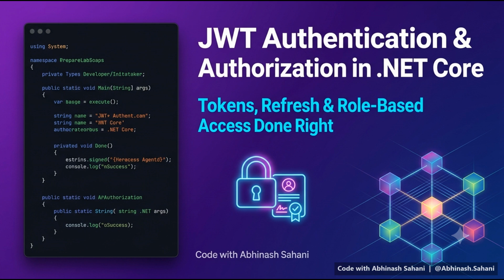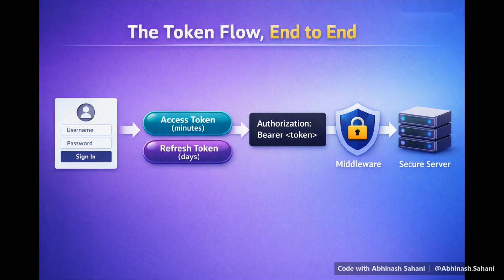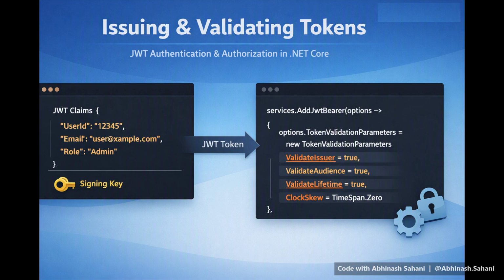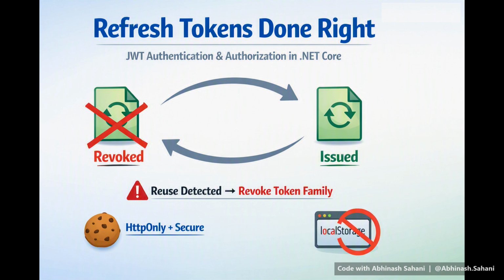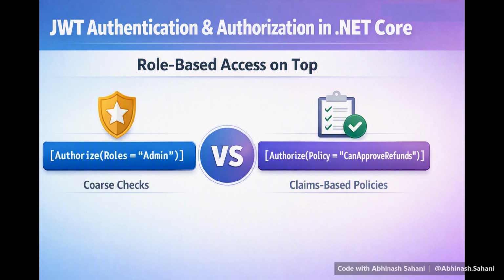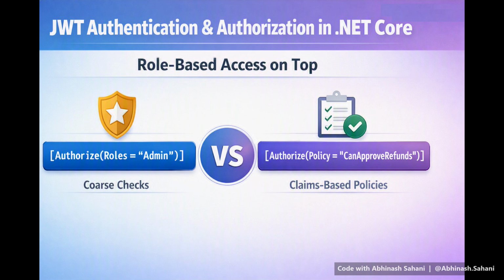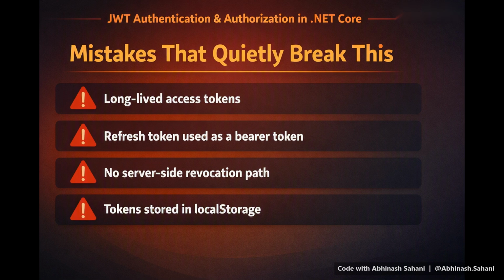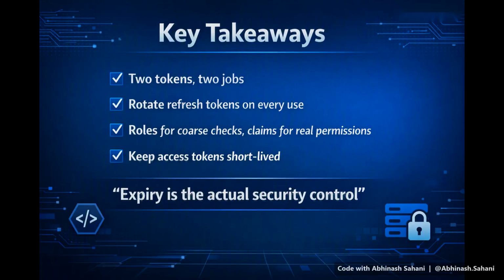JWT Authentication & Authorization in ASP.NET Core 🔐 Refresh Tokens, Rotation & RBAC Explained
🔐 A JWT proves who signed it. It says nothing about whether that token should still be trusted right now. Most auth bugs in .NET APIs come from treating the token as the final word instead of a time-boxed claim that needs a real revocation story. 😬

In this video, we walk through the full JWT token flow in ASP.NET Core — issuing, validating, refreshing, and rotating — plus how to layer role-based and claims-based authorization on top without the two most common mistakes. ✅

🔹 What you'll learn in this video:
⚙️ How to issue and sign access tokens with the right claims and expiry
🛡️ Configuring AddJwtBearer correctly — issuer, audience, lifetime & ClockSkew
🔁 Refresh token rotation done right — server-side storage & reuse detection
🚨 Treating a replayed refresh token as a compromise signal
🎯 Role-based checks vs. claims-based policies — when to use which
⚠️ The 4 silent mistakes that break JWT auth in production

⏱️ Timestamps:

00:00 🔐 Why a JWT alone isn't enough
00:29 🔑 The Token Flow, End to End
01:08 ⚙️ Issuing & Validating Tokens
01:41 🔁 Refresh Tokens Done Right
02:16 🛡️ Role-Based Access on Top
02:46 ⚠️ Mistakes That Quietly Break This
03:19 🎯 Key Takeaways
03:46 👋 Outro

💡 Why this matters: The access token's short lifetime isn't a convenience setting — it's the actual security control. Everything else in the flow (rotation, revocation, claims-based policies) exists to make that short lifetime tolerable for the user while keeping the API secure. Whether you're building a production API or prepping for a backend interview, this is a must-know ASP.NET Core skill. 🔥

👨‍💻 About this channel: I'm Abhinash Sahani, and Code with Abhinash Sahani is your hub for mastering modern .NET development — practical tutorials, hands-on projects, and step-by-step guides on C#, ASP.NET Core, Azure, Microservices, and more. 10+ years of enterprise experience, simplified for you. 🎓

📌 Learn. Build. Practice.
🔗 Share it with a fellow developer